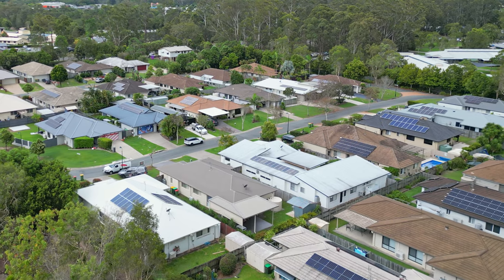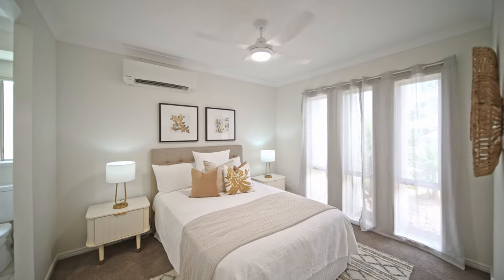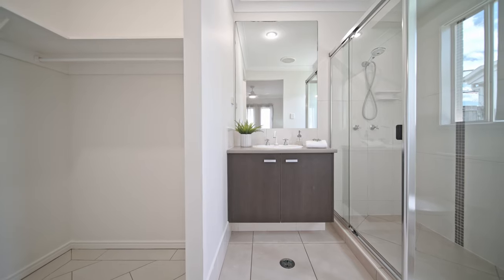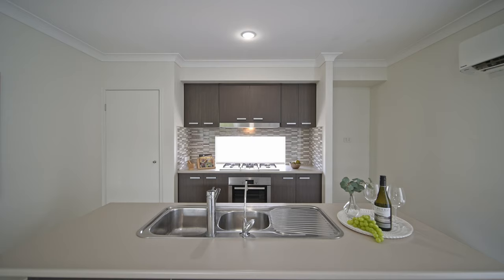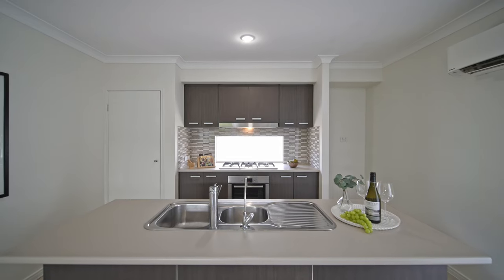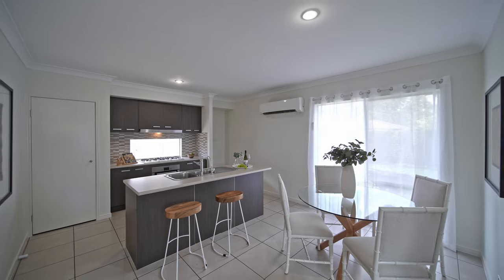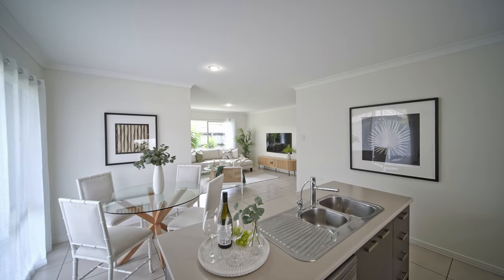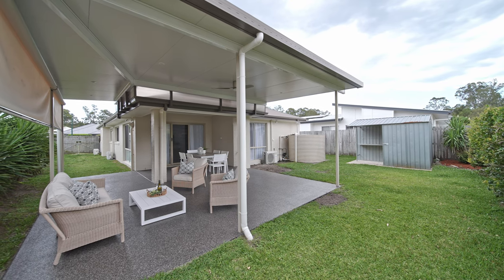NEW 12 Monarch Place, Beerwah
Newly renovated modern family home in fantastic location
Boasting modern family features, this immaculately presented home is purpose-built for easy living. This property boasts a quiet streetscape and is within close proximity to the surrounding amenities and just a short drive to the Sunshine Coasts shoreline. (More Images coming soon)

This property boasts 4 generous sized bedrooms, all accompanied with built in wardrobes, ceiling fans and split system air-conditioning. Two bathrooms and a separate laundry with direct outdoor access, adding extra convenience. The spacious bedrooms are cleverly separated from the living area of the home for added privacy. The master is complemented with an ensuite and walk in robe creating a secluded parents retreat.

The heart of the home offers an open-plan, newly renovated modern kitchen, containing an abundance of storage and ample bench space that flows into a combined living and dining area with split-system air conditioning.

Tucked away on a 488m2 flat block, there is plenty of space for kids and pets to play in the yard or just a short 2-minute walk to a nearby park. The fully fenced backyard provides extra security and privacy, for peace of mind. Established gardens and a large outdoor entertaining area for weekend barbeques with friends and family or to relax in the peace and quiet of your new home. The backyard is also accompanied by a garden shed adding extra storage space for those outdoor tools.

This modern home awaits its new owner, the potential here is endless. Whether you are an eager renovator looking to add your own style & touches or just wanting to have a move-in ready property, this is the home for you!

Conveniently situated a short three minutes from Beerwah township, this property offers easy access to local amenities. For medical needs, the Sunshine Coast University Hospital is located a short 24 minutes away. Easy access to the Beerwah Bus and Train Station, making public transport travelling a breeze. Only a short drive to the Hinterlands most beautiful and charismatic towns of Maleny and Glass House Mountains, offering either a mountain change or a mountain climb. And for those seeking the shoreline, Sunshine Coast's most beautiful beaches are just 26 minutes away, this location couldn’t get any better.

4 Bedrooms, 2 Bathrooms, 2 Car Garage
Situated on a flat, fully fenced 488m2.
Separate Laundry
Large outdoor entertaining area
Garden Shed
Rainwater Tank
Falls within the Beerwah State School and Beerwah State High School Catchment as well as the Hinterlands top Private School, Glass House Christian College.
3-minute drive to Beerwah Shopping Centre and Health Complex

Don’t miss out on viewing this gorgeous home, give Tamara & The Team a call today on 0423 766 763.

** This property may or may not be marketed with a price and therefore a price guide may not always be stipulated. This platform may have categorised the property into a price bracket for functionality purposes.